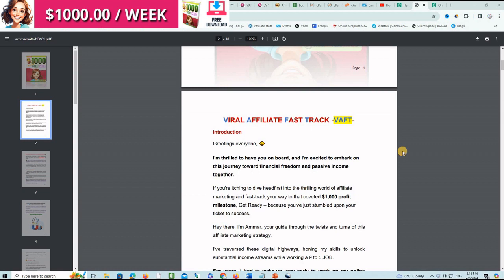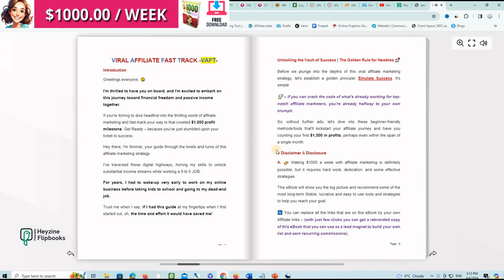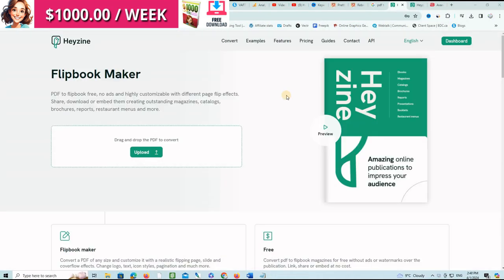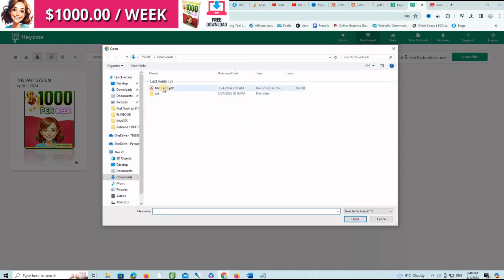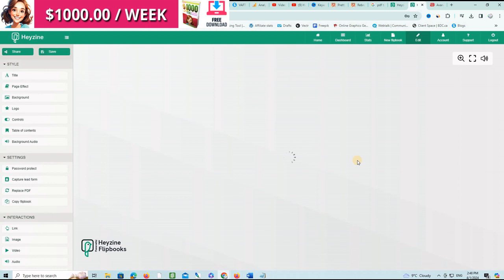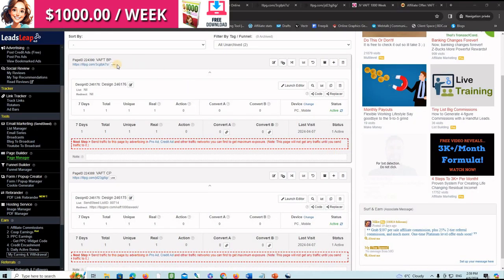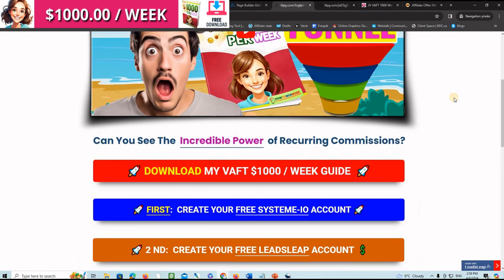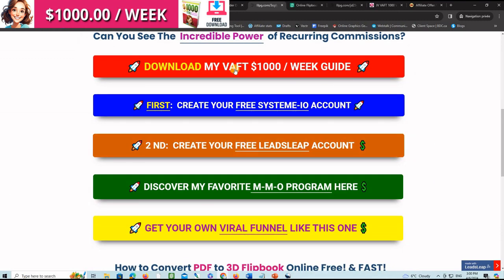How to Make a Flipbook from a PDF for Free!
How to Convert PDF to FlipBook Online For FREE ( Fast With Clickable Links)
Learn how to easily convert your boring PDF documents into interactive flip books that your subscribers will love!

🌟 Welcome to the ultimate guide on converting your boring PDF documents into dynamic, interactive FlipBooks – and guess what? It's all for FREE! 🚀

In this comprehensive tutorial, I'll walk you through the step-by-step process of transforming your static PDFs into engaging FlipBooks online, without spending a dime.
Not only will your FlipBooks be visually stunning, but they'll also be fast to load and feature clickable links, enhancing user experience like never before.

📘 Whether you're a content creator, educator, or business professional looking to spice up your documents, this video is your go-to resource.
Say goodbye to dull PDFs and hello to captivating FlipBooks that will leave your audience amazed!

In this video, you'll learn:
🔹 How to convert PDFs to FlipBooks seamlessly
🔹 Adding clickable links to your FlipBooks for enhanced navigation
🔹 Speedy conversion process without any cost involved
🔹 Tips for creating interactive PDF FlipBook eBooks effortlessly

Ready to elevate your document game and stand out from the crowd?
Join me on this journey and unlock the power of converting PDFs to FlipBooks with just a few clicks.
Don't miss out – hit play now and let's dive in together! 💡

If you found this video helpful, don't forget to give it a thumbs up, subscribe to our channel for more valuable content, and hit the notification bell to stay updated on our latest uploads.

Let's revolutionize the way you present your content – let's FlipBook it! 🎉

📚 Timestamps:
0:00 - Introduction

🌟 Claim Your FREE DFY Funnel and Start Your Journey with Systemeio Today!

Ready to revolutionize your online business with Systeme io?
Let's dive into this Systeme.io review together and unlock the potential of this incredible platform!

- WE DO NOT IMPLY OR GUARANTEE ANY EARNINGS WHATSOEVER.This is not a get rich quick program nor do we believe in overnight success.
We believe in hard work, integrity and developing your skills if you want to earn more financially.
As stipulated by law, we can not and do not make any guarantees about your ability to get results or earn any money with any of our products or services.
The average person who buys any “how-to” information gets little to no results.
Any references or examples used within this website are real and documented but are used strictly for example purposes only.
Your results will vary and depend on many factors, including but not limited to your background, experience, and work ethic.

All business entails risk as well as massive and consistent effort and action.